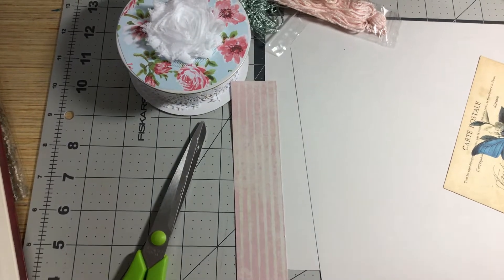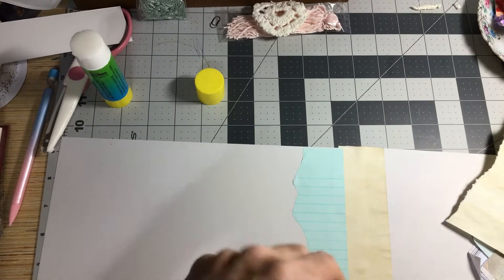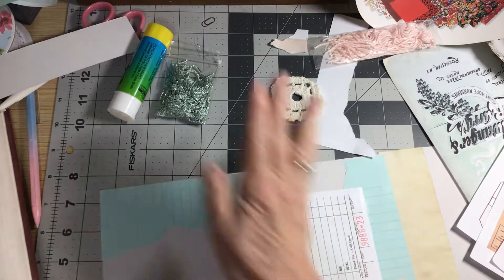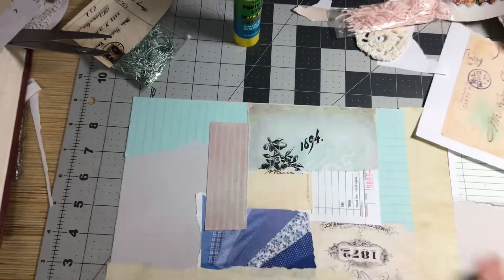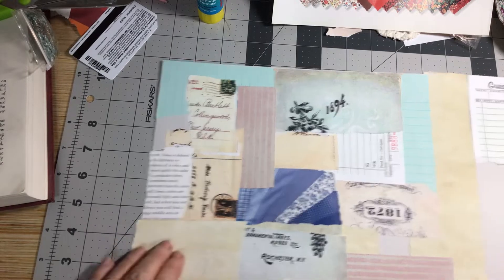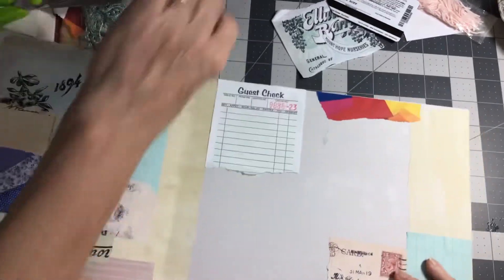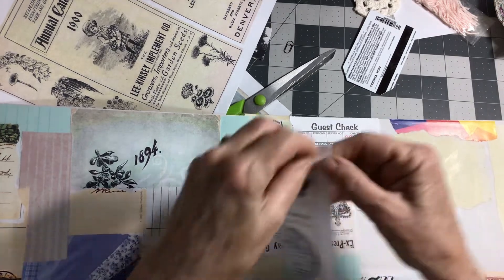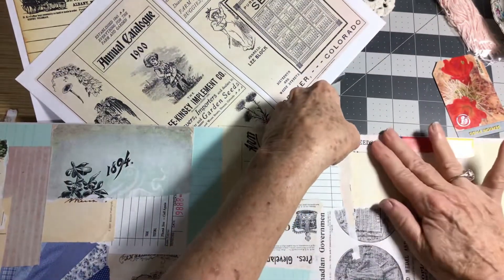Making Master Board For Tags..Tsunami Rose Design Project…